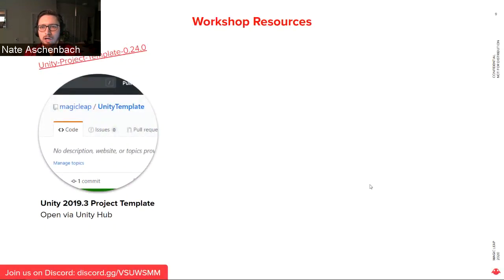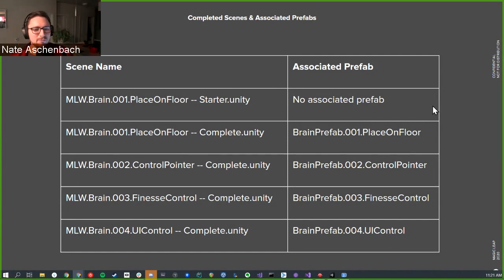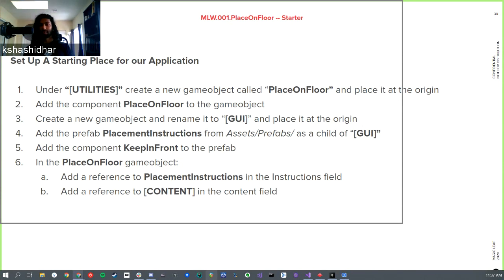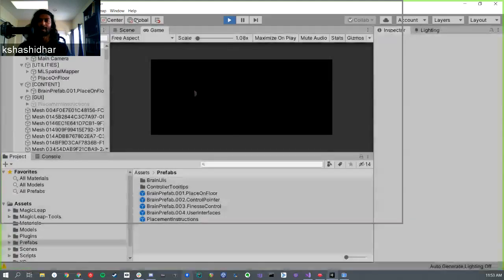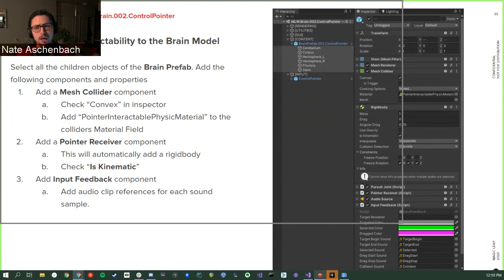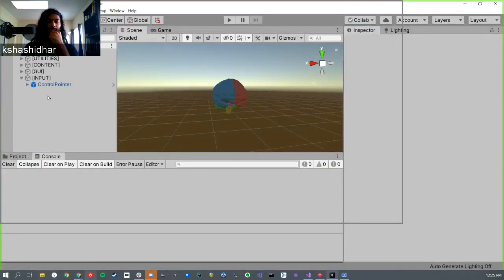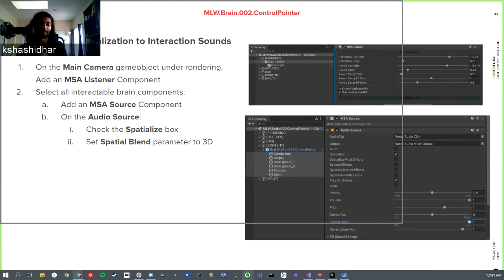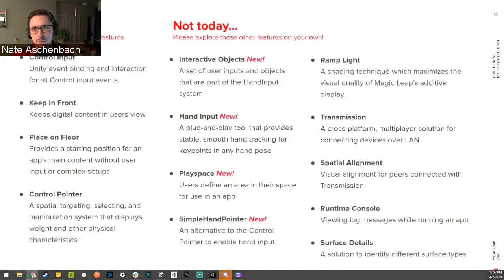Magic Leap Online Workshop: Rapidly prototype a 3D visualization app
This is a recording of our onlineworkshop from 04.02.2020.
If you’d like to follow along, here’s what you’ll need in advance:
*A Magic Leap Device running the latest version of Lumin OS 0.98.10
*Install the Unity 3D Creation Bundle
*Confirm you have Lumin SDK 0.24.1 in The Lab: Package Manager - All - Lumin SDK - 0.24.1
*Generate a NEW developer certificate (URGENT NOTE: A NEW developer certificate is required to work with the new Lumin OS 0.98.10 update. If you’ve generated a developer certificate in the past, you will need to delete the local file for your previous certificate and generate a new developer certificate)
*Complete “Hello Cube” in Unity - this is our introductory tutorial. Your First Unity App - "Hello, Cube!" | Magic Leap
*Join the Official Magic Leap Developer Discord server for help along the way